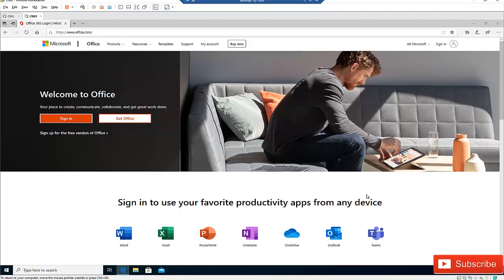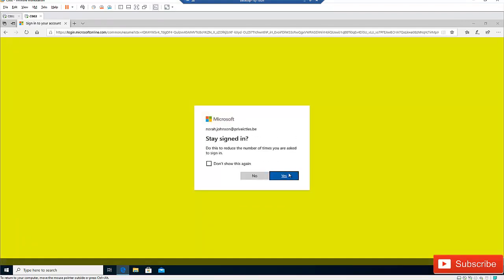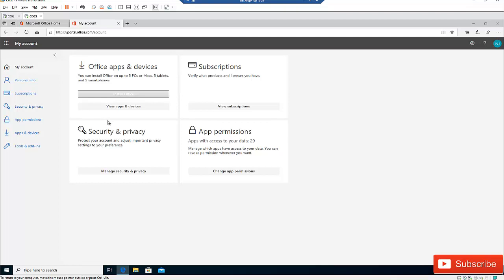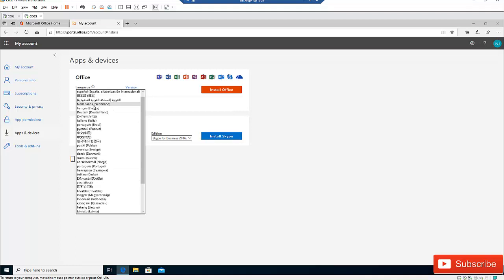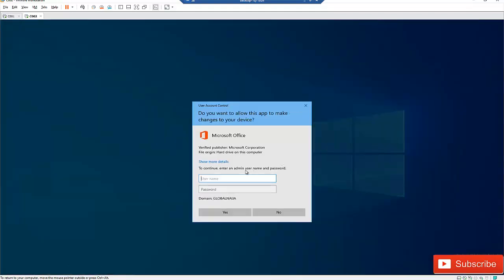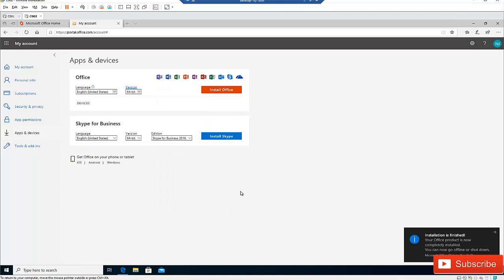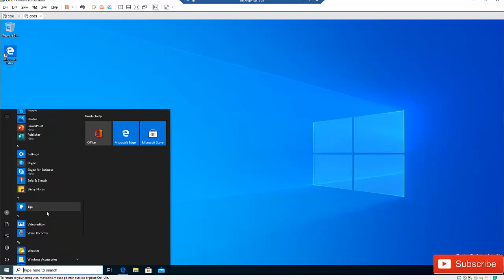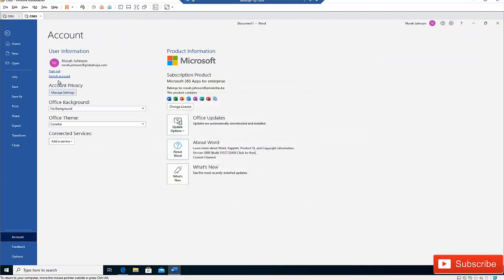How to download and install Microsoft office 365 apps in Windows 10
In this video, we'll show you how to download and install Microsoft office 365 apps in Windows 10. We'll also show you how to install Office 365 in Windows 10, so you can start working on your projects right away!

Do you want to be able to work on your projects offline and in any location? Then you need to install Office 365 in Windows 10! This video will show you how to do it, and you'll be able to work on your projects with ease. So watch it now, and start working on your next project with ease!